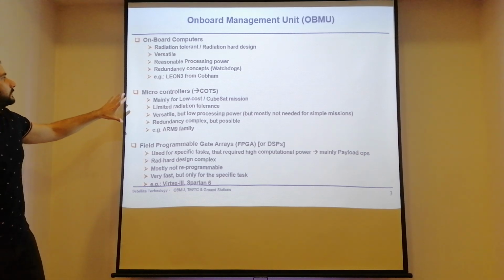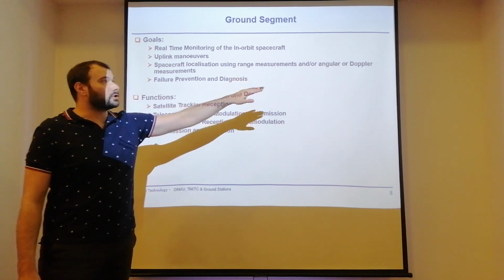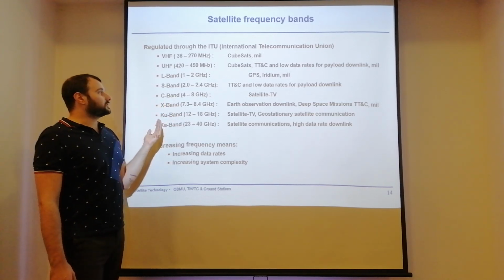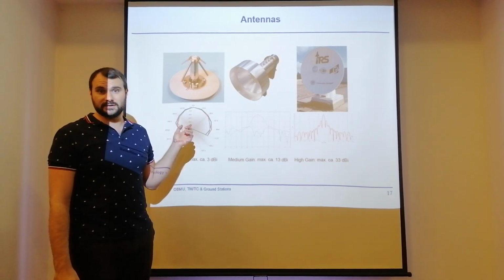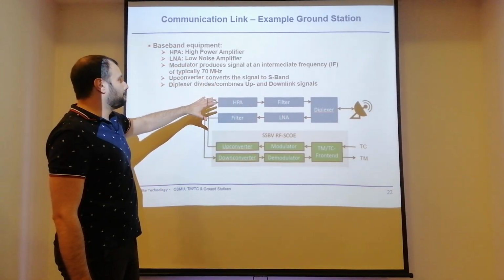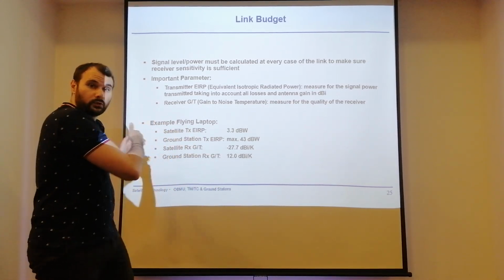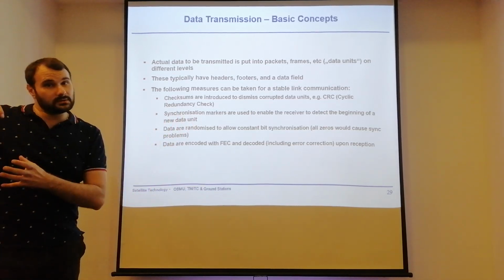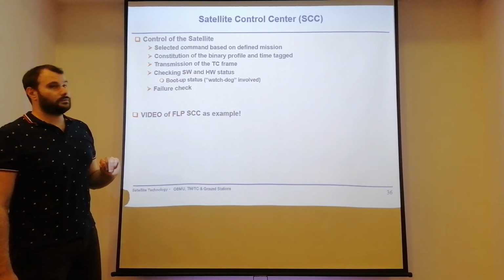EAS 3812 Lecture 6 – OBMU, TMTC & Ground Stations